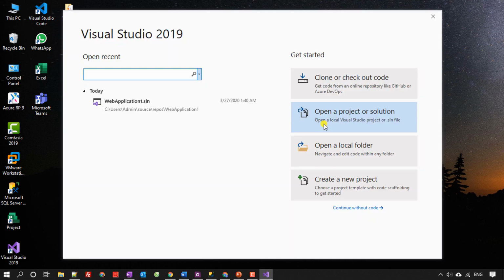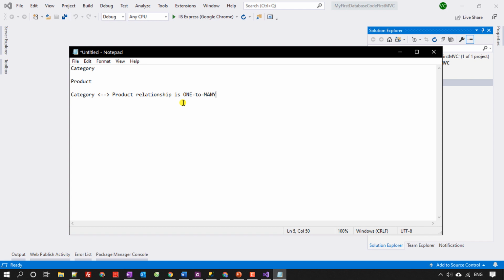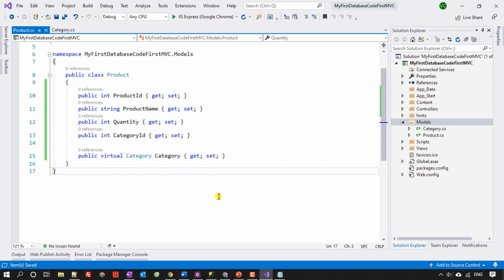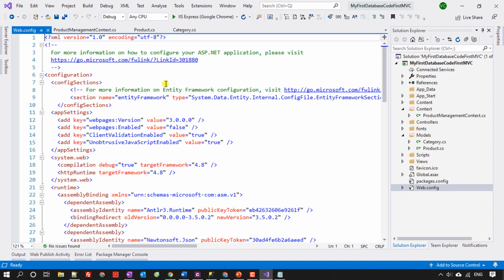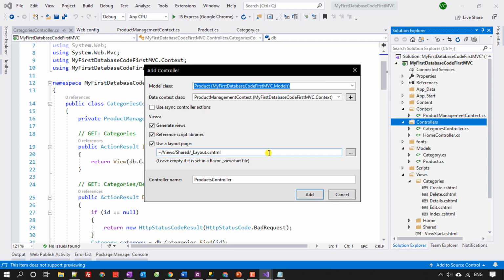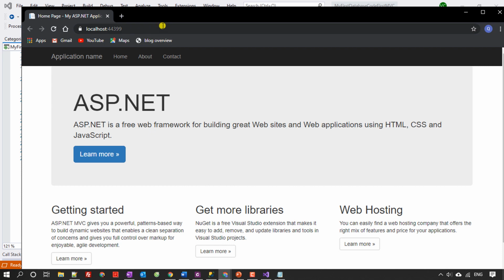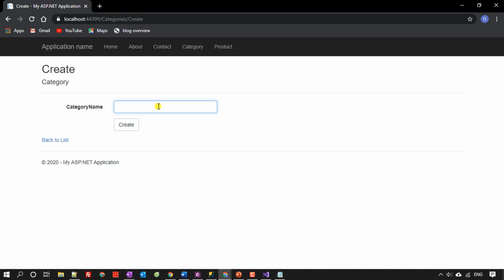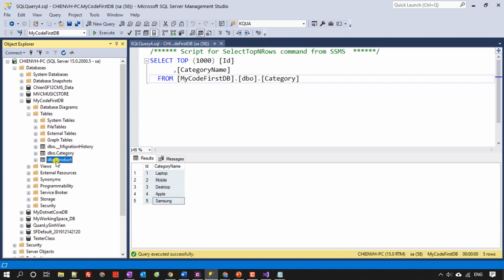Create First ASP.NET MVC Database Code First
Get Started with Entity Framework 6 Code First.
How do I create a database code first?
Which is better code first or database first?
What is code first approach in MVC?
Code-First Approach With ASP.NET MVC Framework.
Code First Approach in Entity Framework in Asp.net MVC.
How do I use code first in Entity Framework?
Create First MVC Web Application using Visual Studio 2019.
Building Your First Web App using Visual Studio 2019.
Creating a Web App from Scratch.
Create an ASP.NET Core web app in C#.
Create A First Web Application In VS 2019.
.Net MVC web application.
Learning ASP.Net MVC free course.
How to learn MVC by example?
Learning MVC .Net by example project.

+) Create First .Net Core Web Application & Hosting in IIS